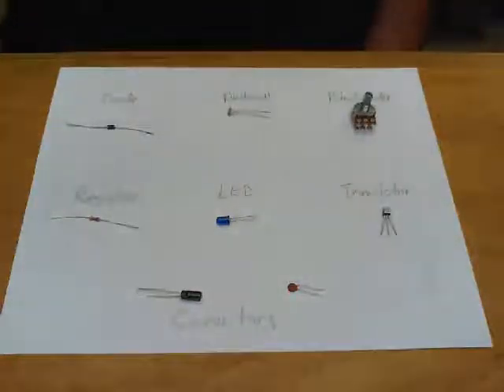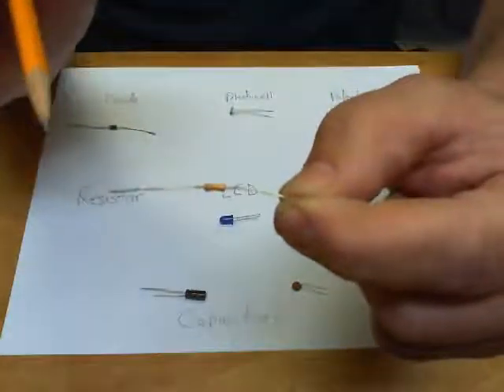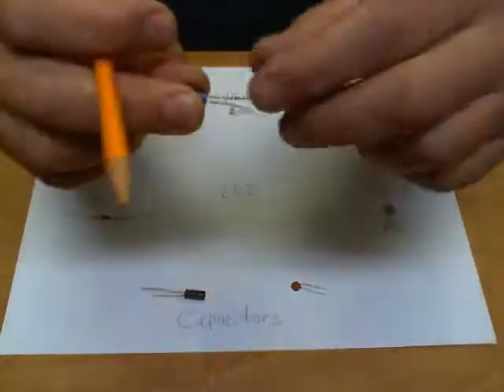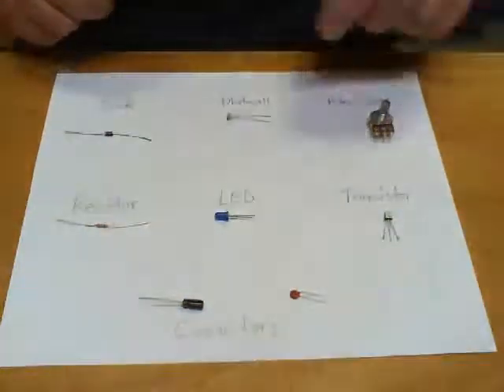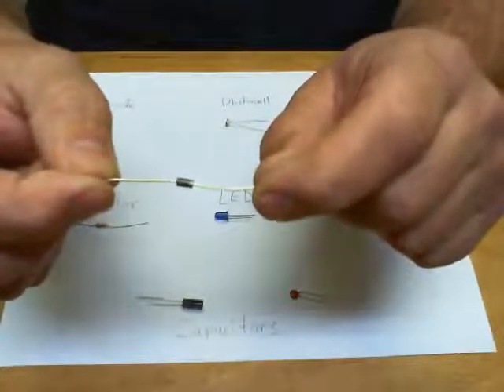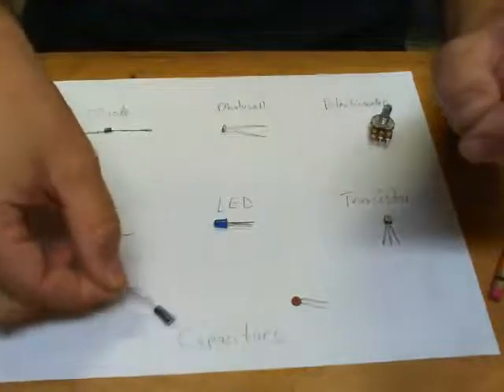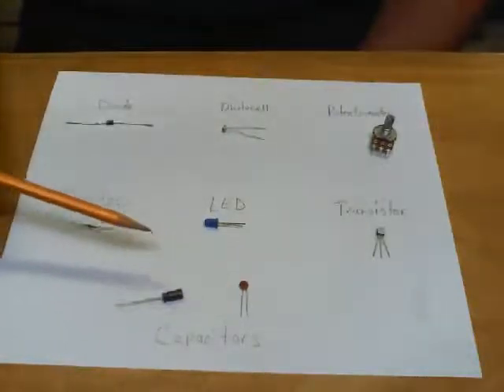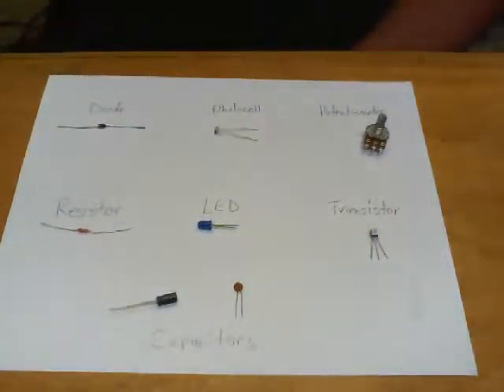Components for Intro Breadboarding